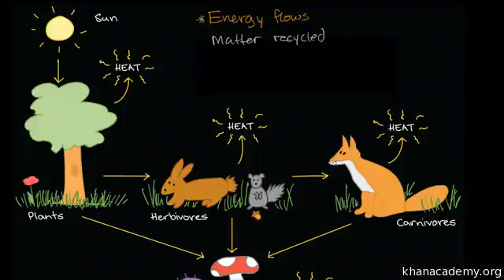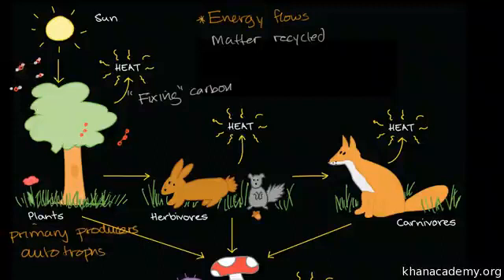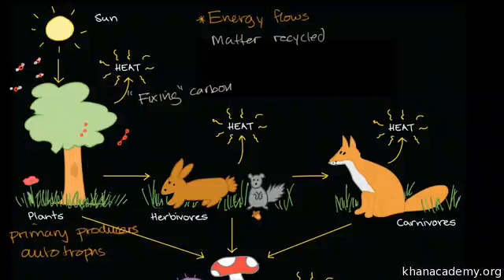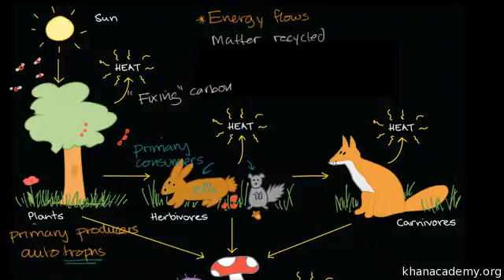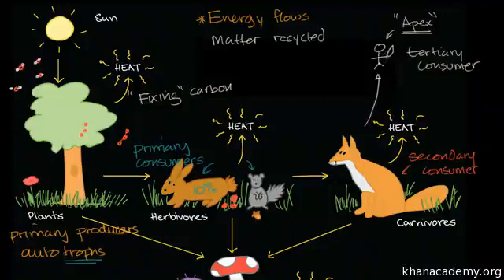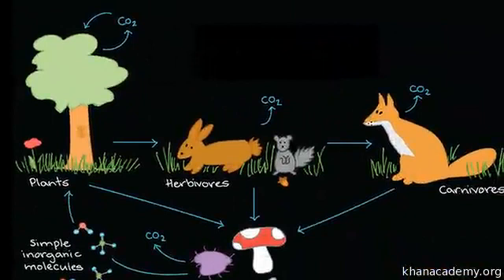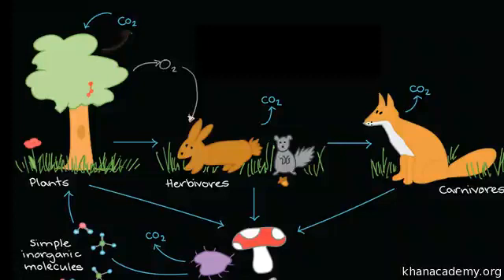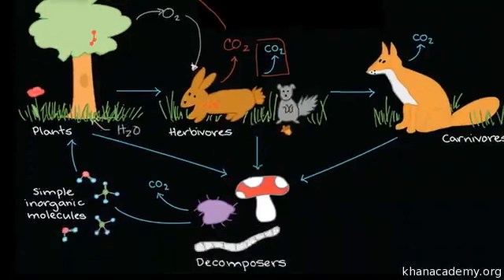CBSE / NCERT Class 10 Science - Flow of energy and matter through ecosystems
Science ( विज्ञान )
Flow of energy and matter through ecosystems ( ऊर्जा का प्रवाह और पारिस्थितिक तंत्र द्वारा द्रव्य का प्रवाह )